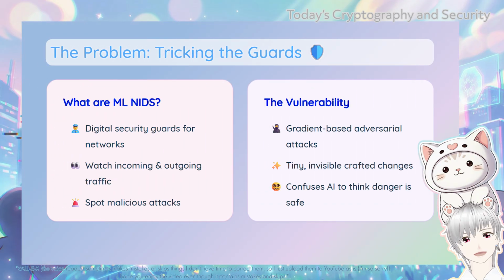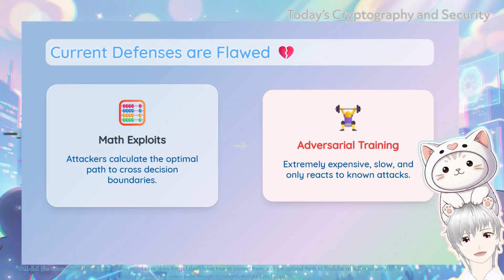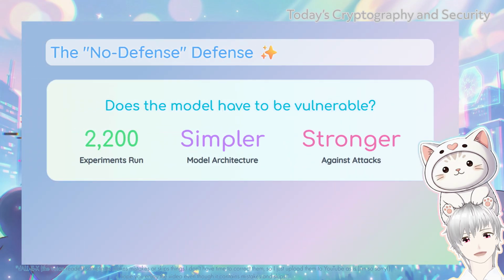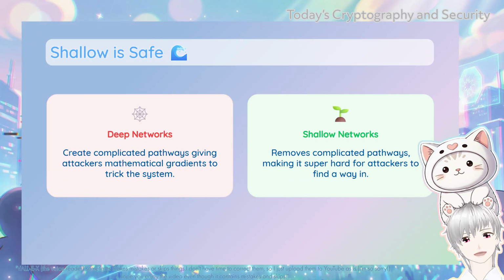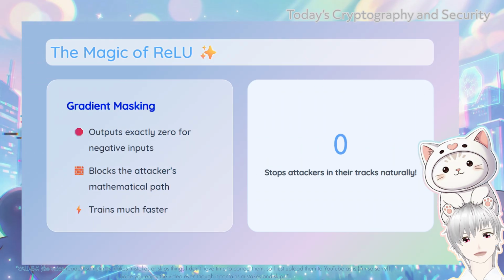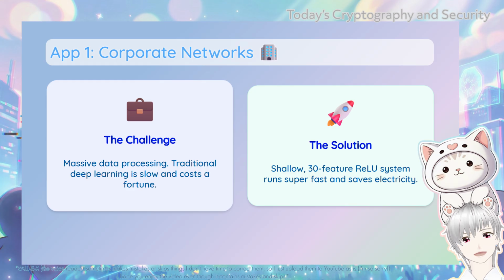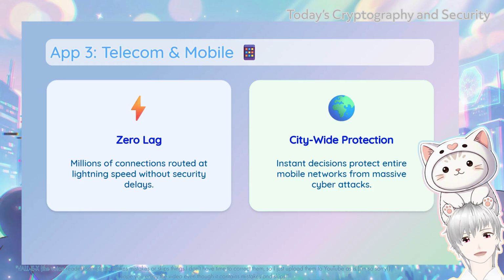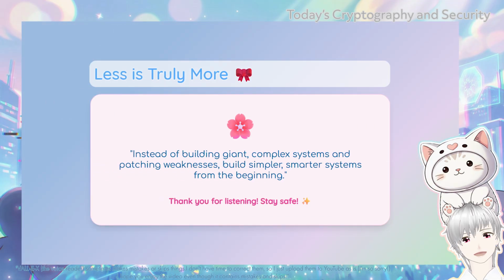The "No Defense Defense": Simpler AI for Stronger Cybersecurity!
Join San no as we uncover a fascinating paper from the archives: "A No Defense Defense Against Gradient Based Adversarial Attacks on ML NIDS, Is Less More?". We'll explore the critical vulnerability of Machine Learning based Network Intrusion Detection Systems (ML NIDS) to sophisticated gradient-based adversarial attacks. These subtle attacks bypass current AI security measures by making tiny, undetectable changes that fool even the smartest digital security guards.

While conventional defenses like adversarial training are costly and often insufficient, this research presents a revolutionary "no defense defense." It reveals that simpler, shallower neural network models are inherently more resilient to these cyber threats than their complex counterparts. Discover why 'less is more' in AI security, and how this fundamental shift in architecture could create truly robust cybersecurity defenses for our networks.

Learn about:
*   *ML NIDS (Machine Learning based Network Intrusion Detection Systems)* and their role in network security.
*   The danger of *gradient-based adversarial attacks* on AI.
*   Why traditional *AI defense* methods like *adversarial training* fall short.
*   The surprising power of *simpler neural network models* in *AI security*.
*   The innovative concept of a "*no defense defense*" in *cyber defense*.